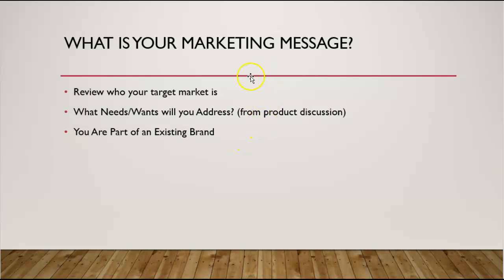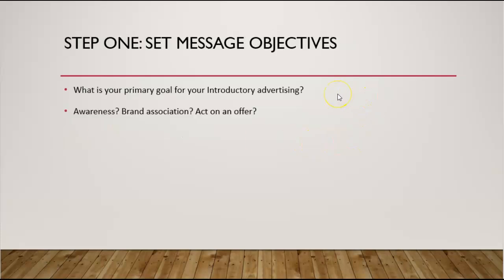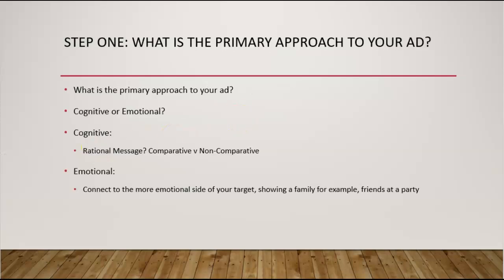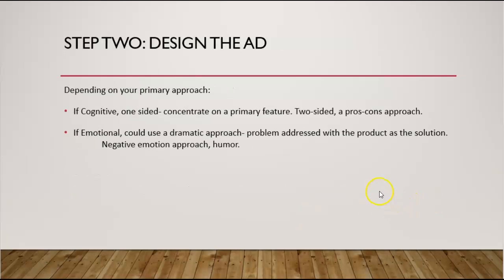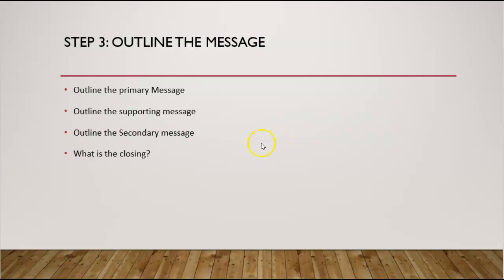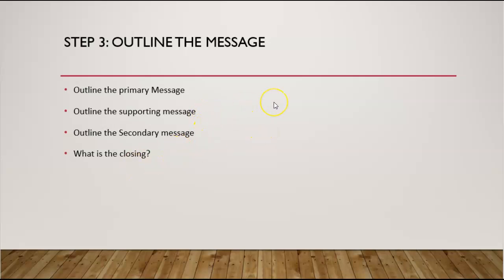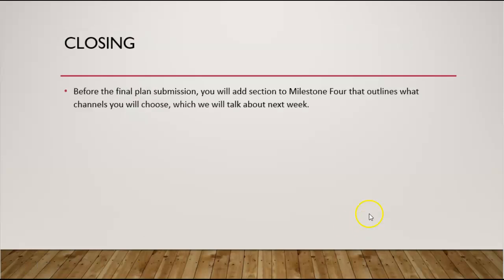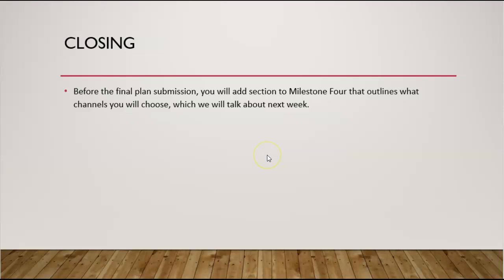Milestone 4 Explained